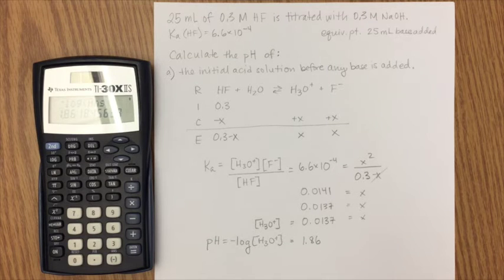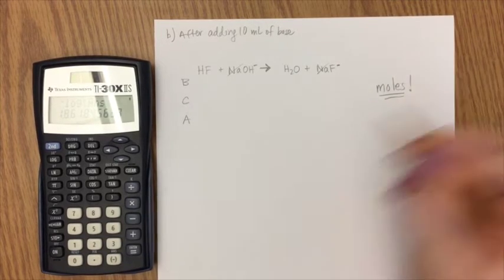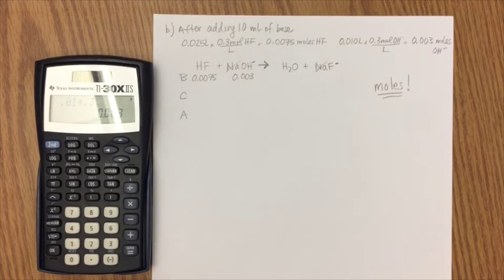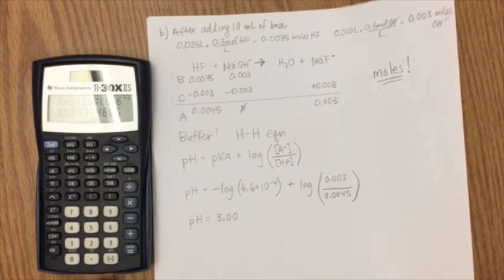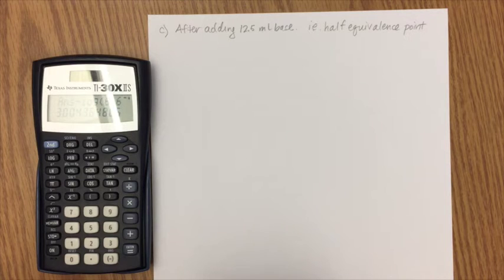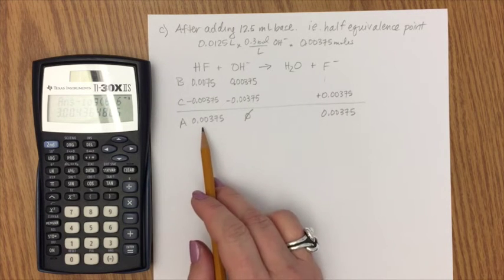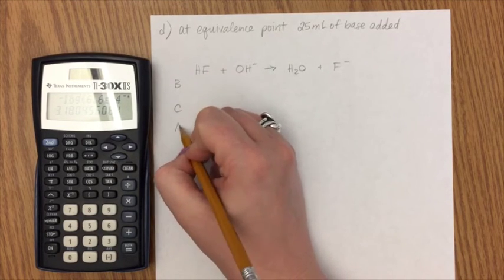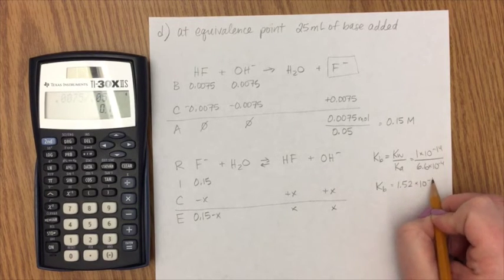Weak Acid Titration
A weak acid/strong base titration between HF and NaOH, calculating pH at the beginning, in the buffer zone, at the equivalence point, and after the equivalence point.